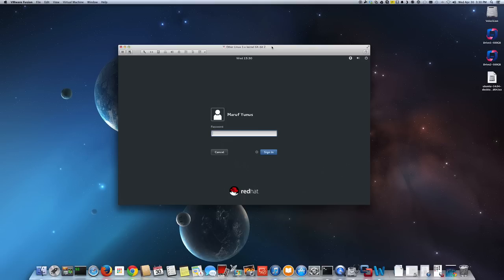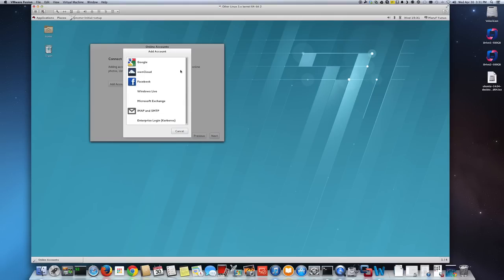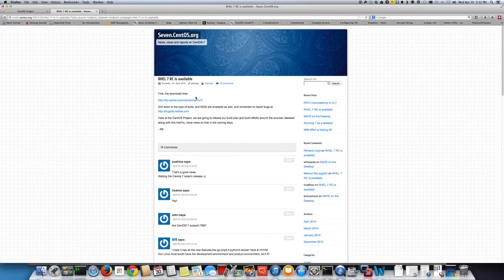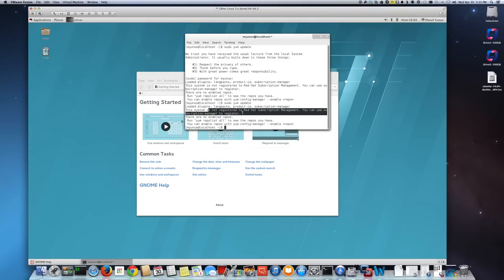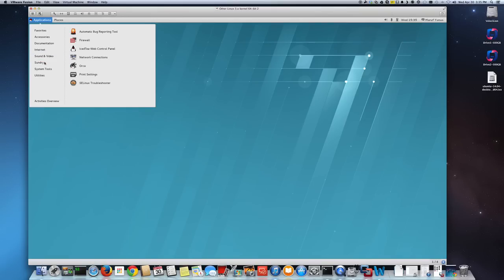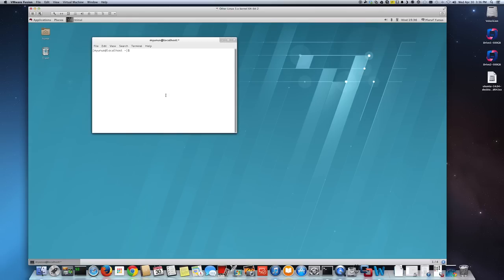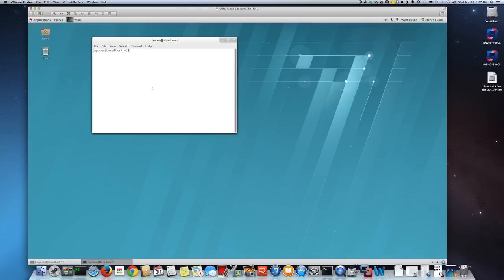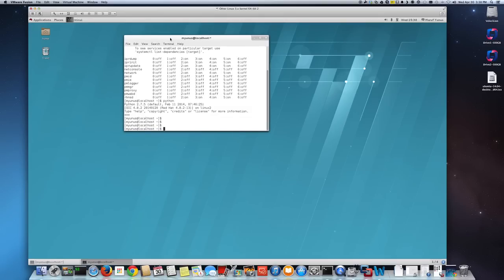First look at Red Hat Enterprise Linux 7 RC